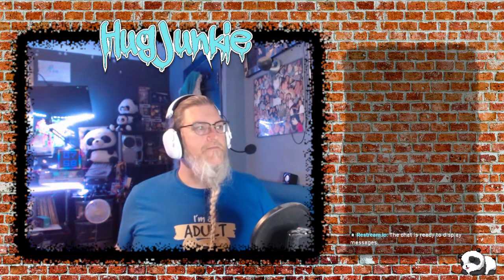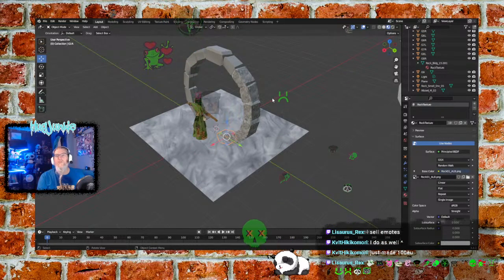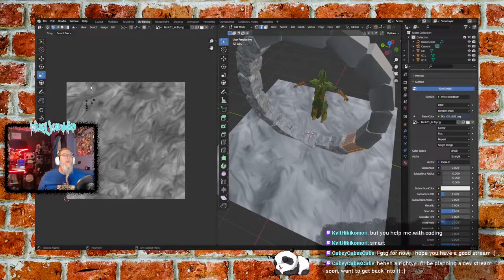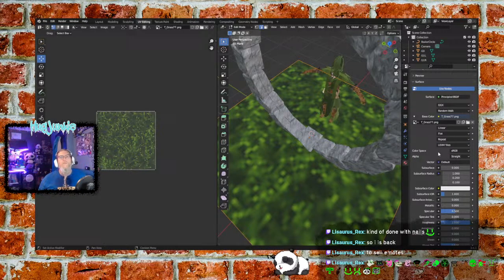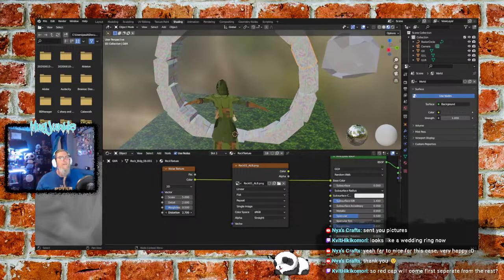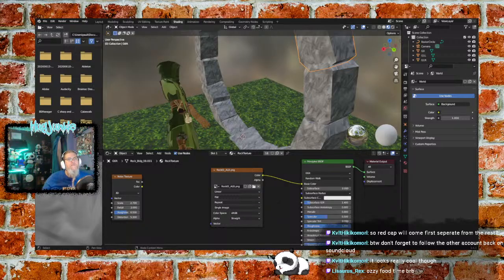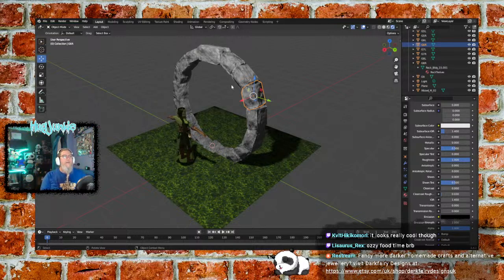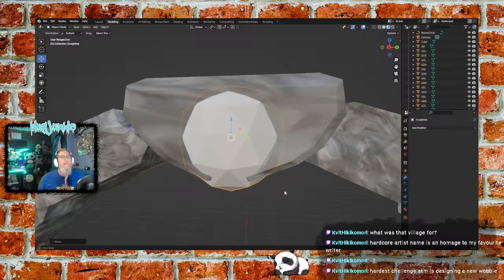Game Dev - Building assets in Blender pt. 02